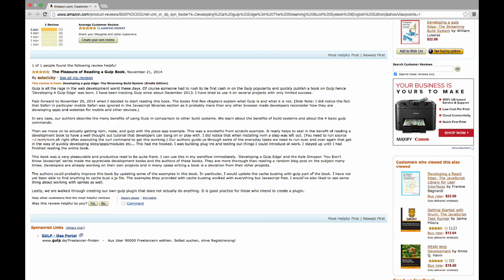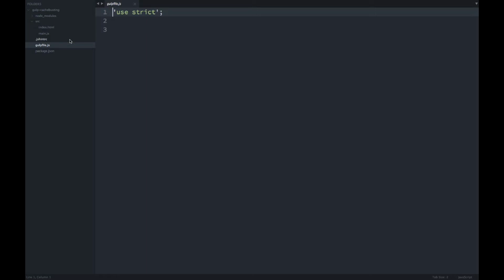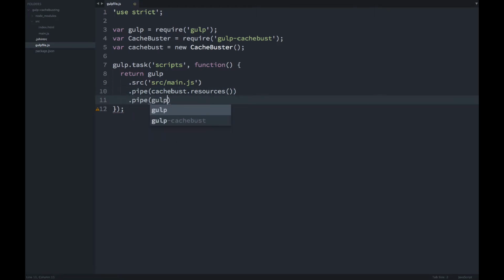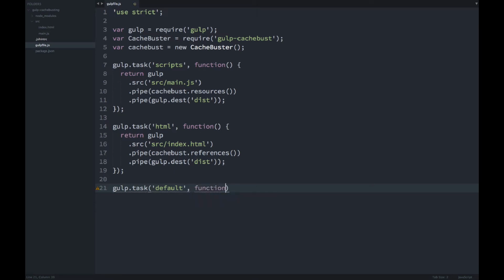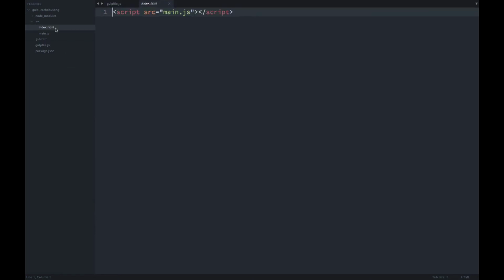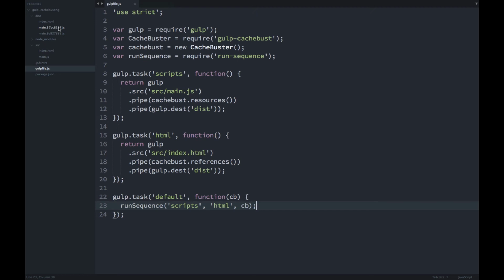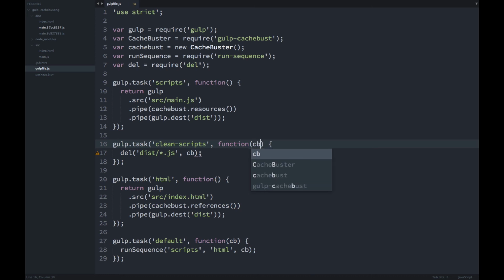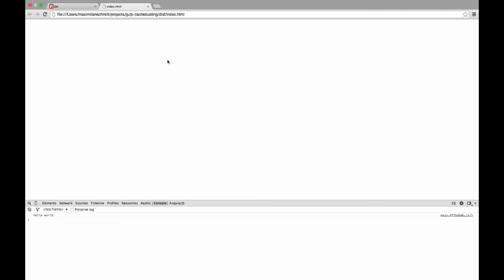Cachebusting JavaScript-files with gulp